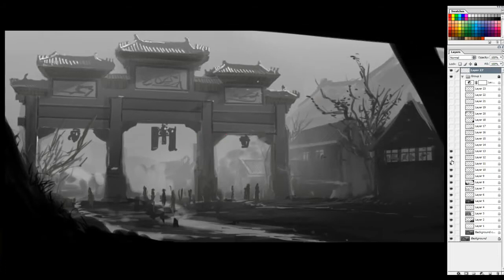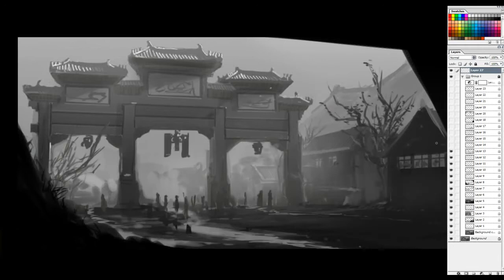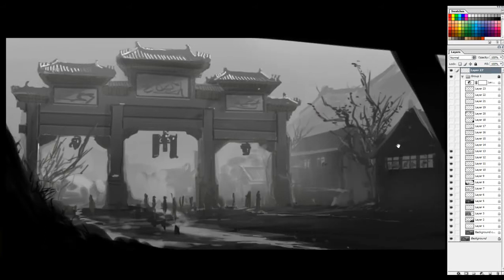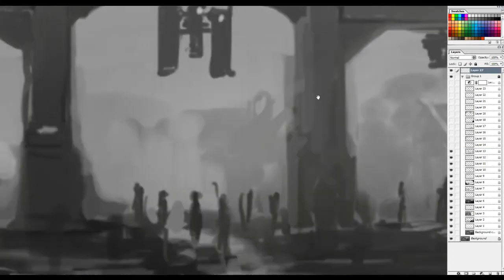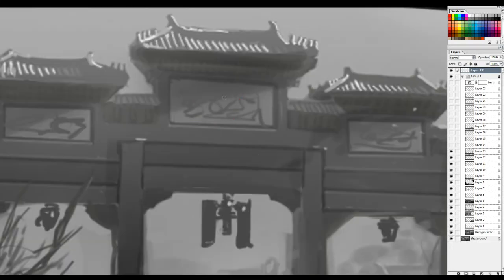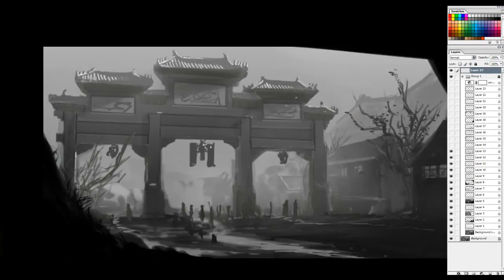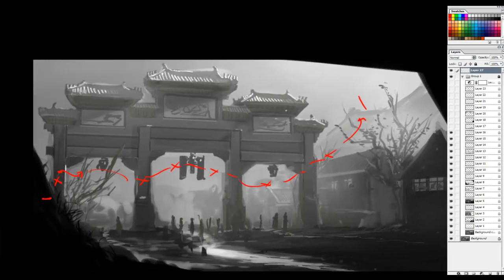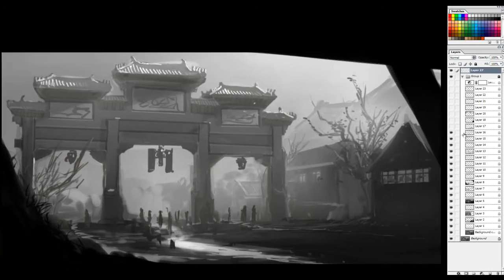Design Cinema – EP 3 - Cert Class Demo Part 03